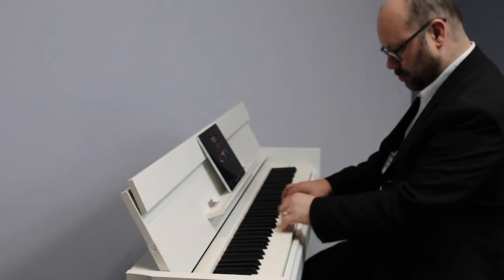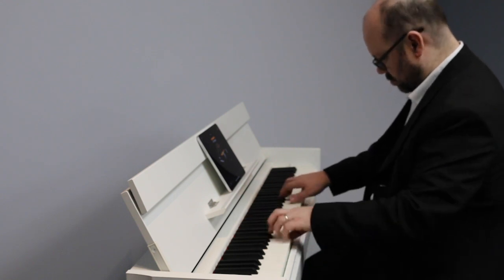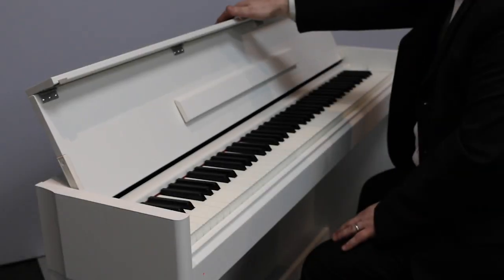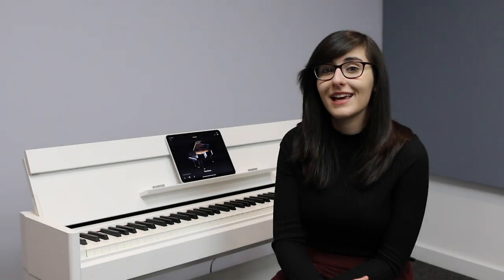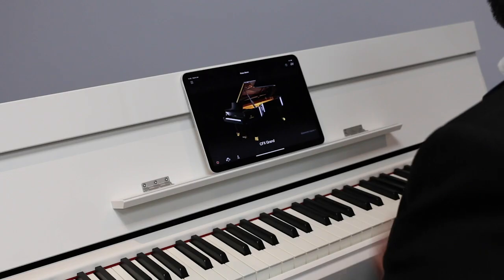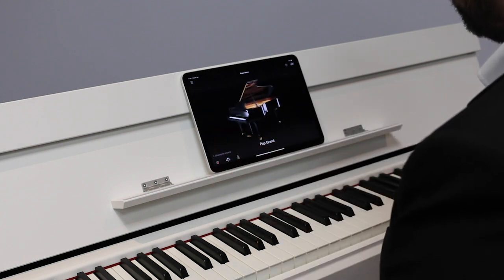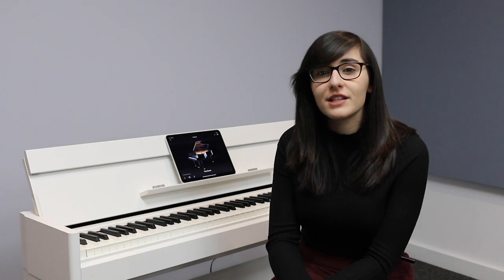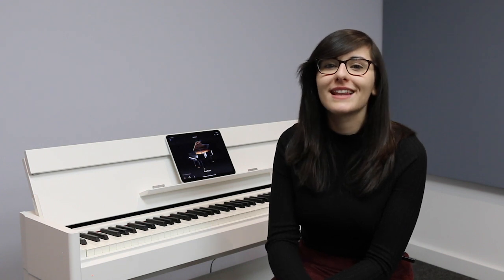Yamaha Arius YDP S54 - Rimmers Music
Modern and stylish – a slim, compact instrument.

Immerse yourself in the sounds you create, whether purely for fun or as you strive for perfection. This ARIUS digital piano is a finely crafted instrument made possible by culmination of over a century of advanced Yamaha technologies and expertise. Perfect for hobbyists and students alike, the ARIUS YDP-S54 is a slim, space-saving instrument that fits beautifully into any room.